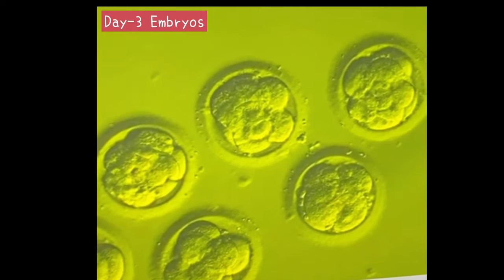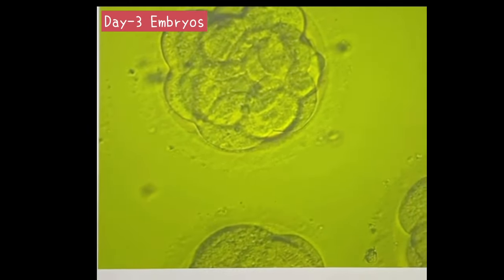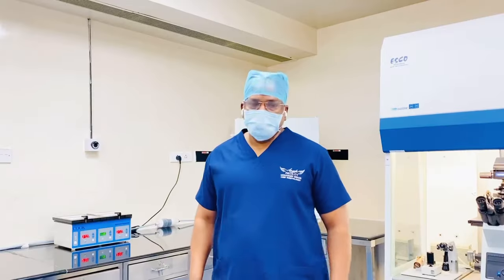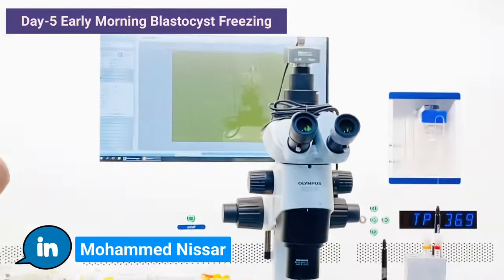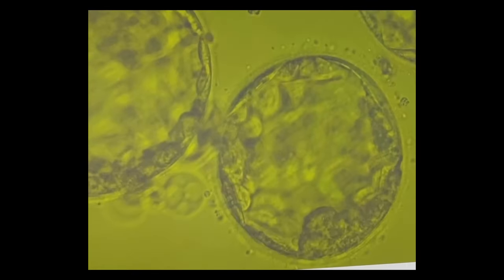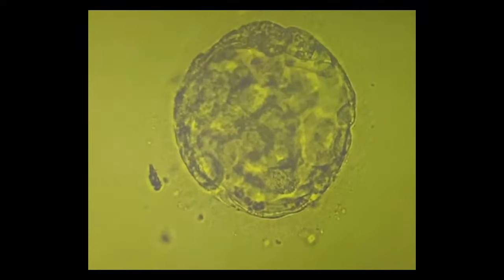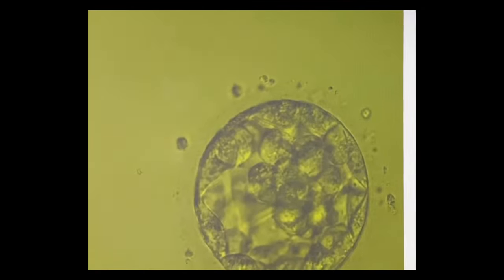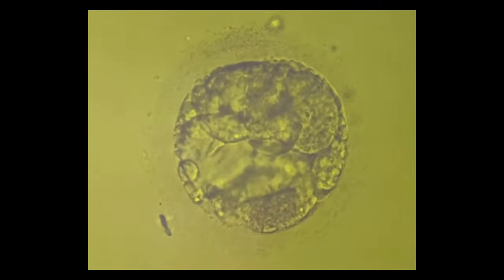ICSI blastocyst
ICSI has given lot of hope to male infertility patients , this revolutionary technique gave smiles to millions of child less couples.
ICSI for low sperm count
ICSI for OLIGOASTHENOTERATO
ICSI for AZOOSPERMIA
ICSI for  Unexplained infertility
ICSI for Obstructive & Non-obstructive cases
ICSI for TESA TESE PESA
ICSI for Cryptozoospermia